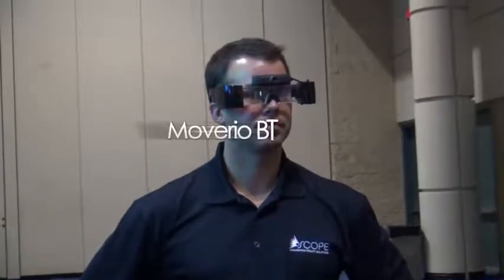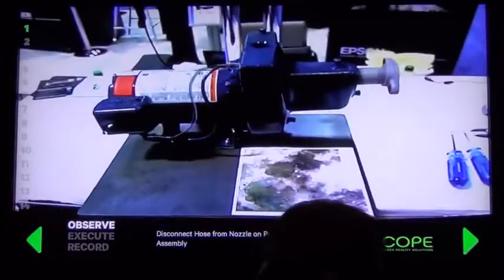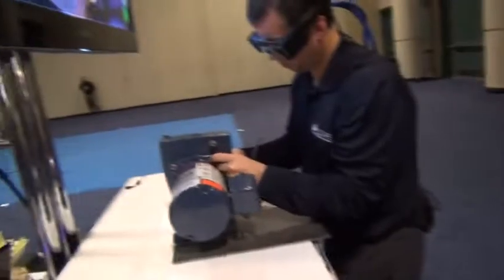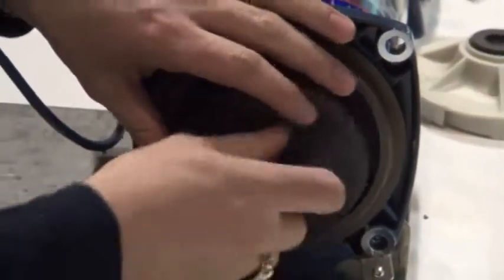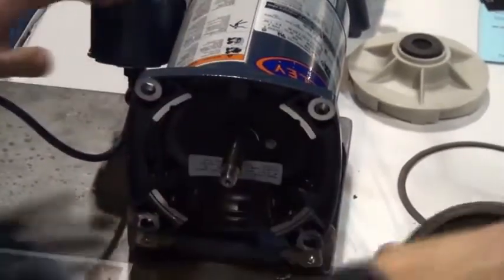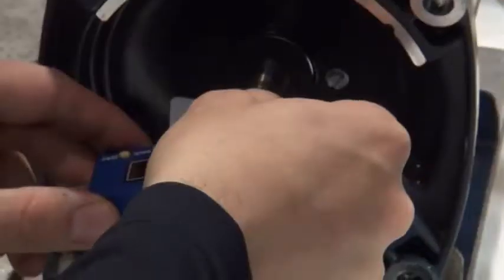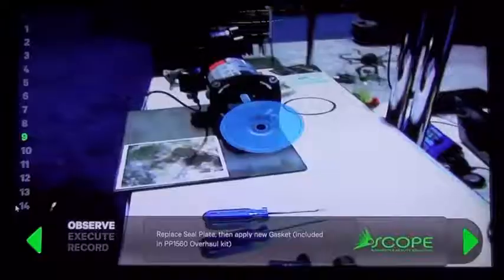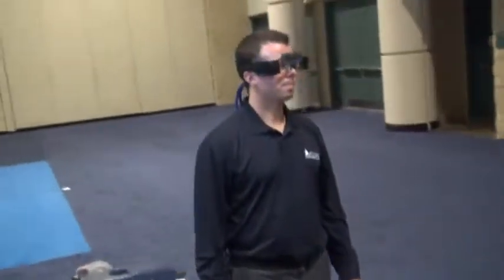Augmented Reality Training Demonstration by Scope AR using the Epson Moverio BT 100